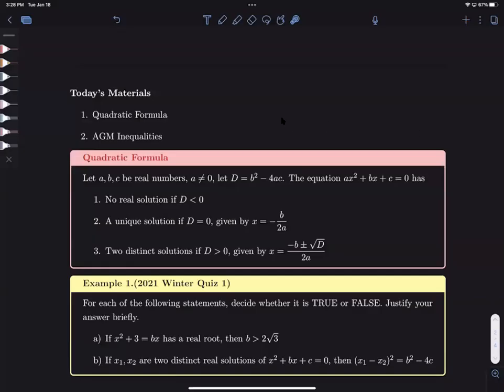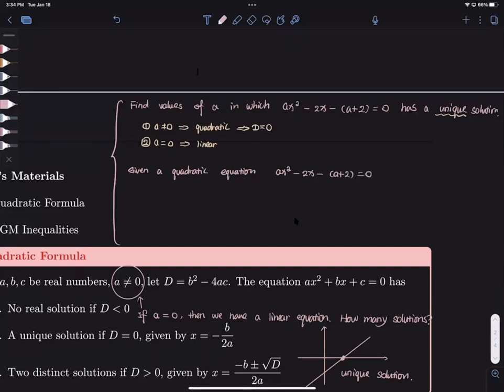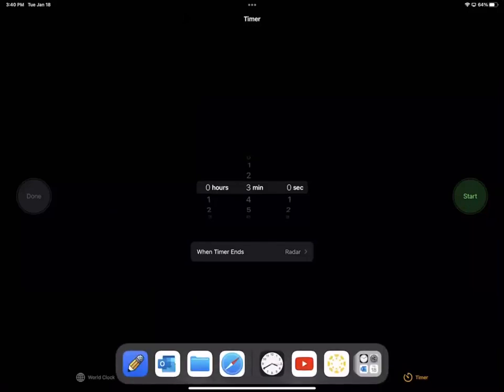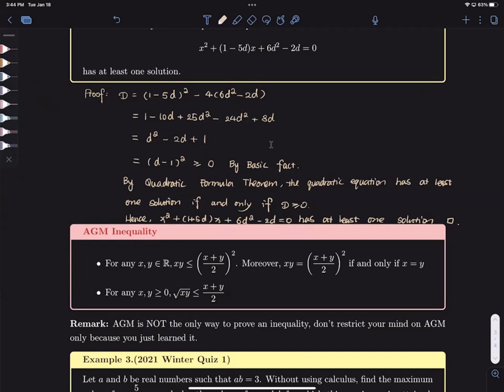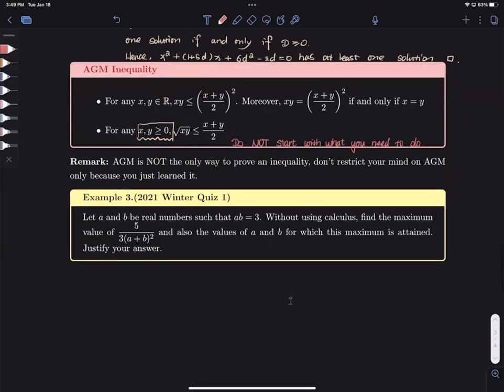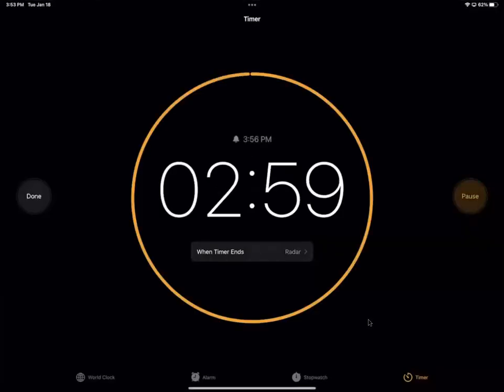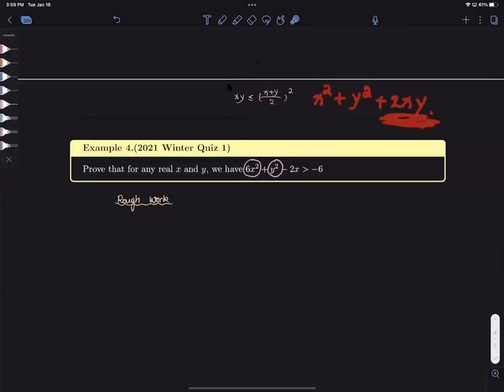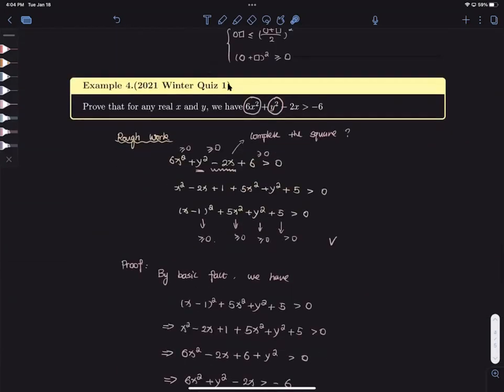22W MAT102 Tutorial 1 Quadratic formula, AGM more examples